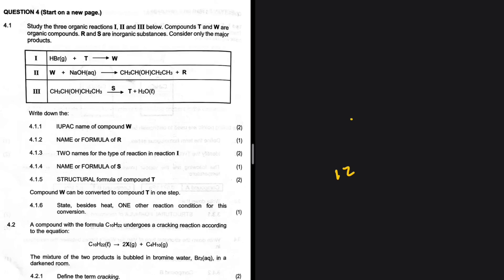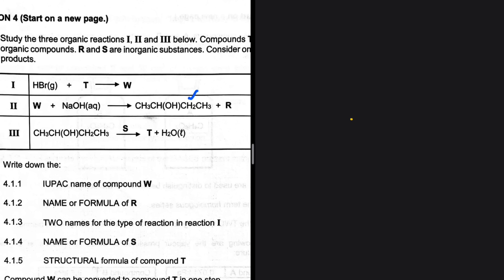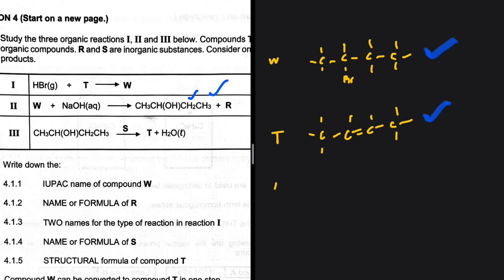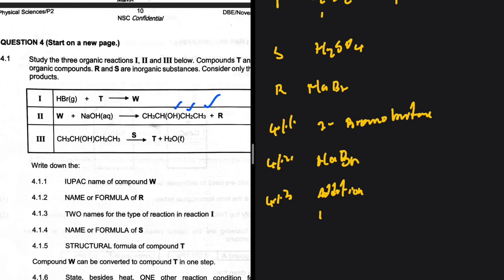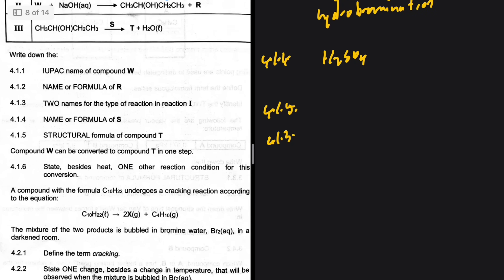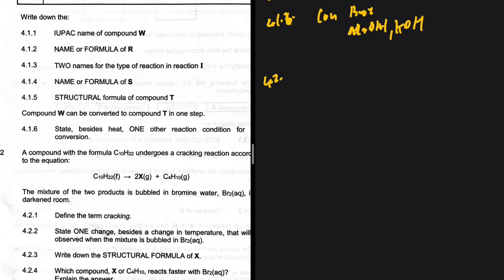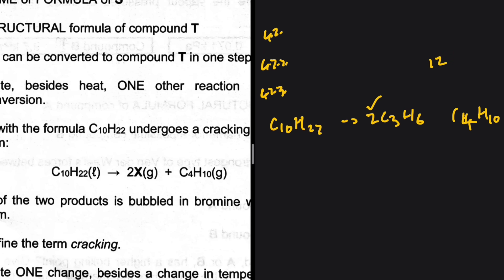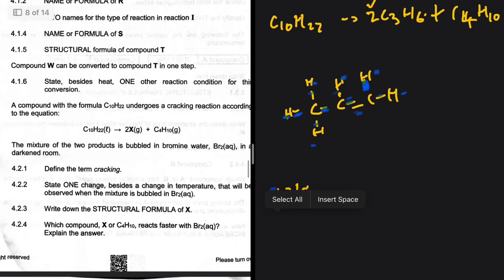Question 4 Organic Compounds Reactions Grade 12 Physical Sciences P2 November 2025